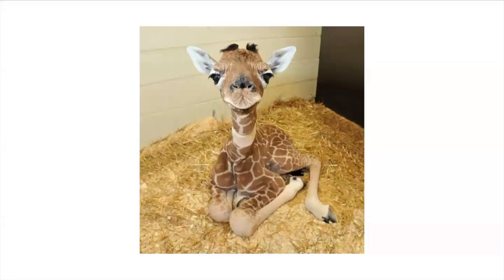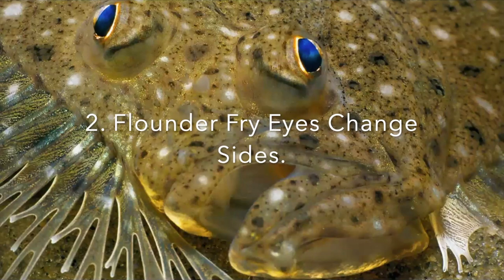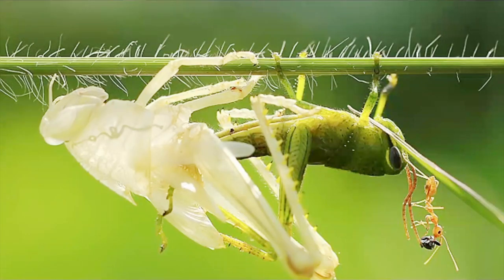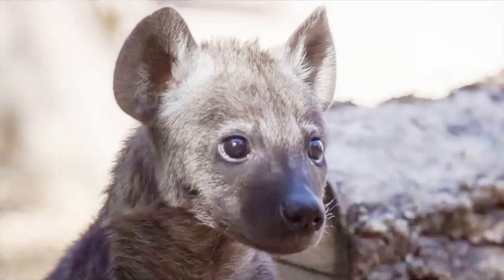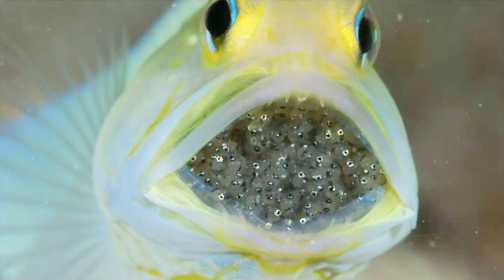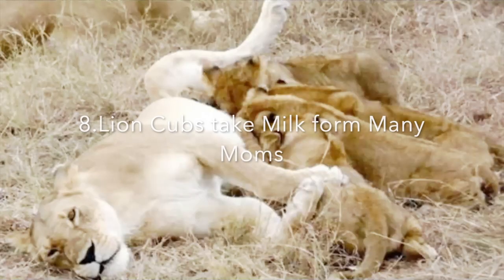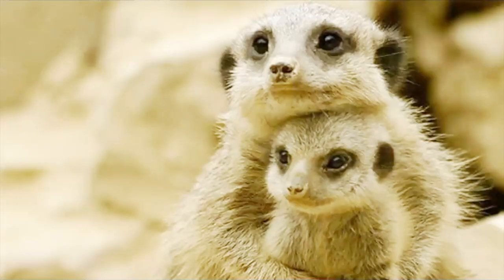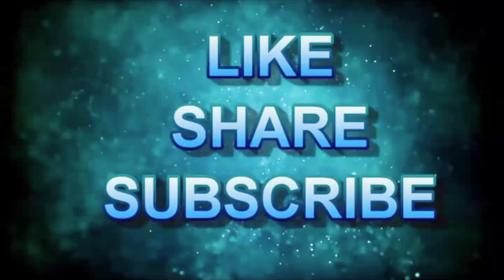Interesting Animal Facts| PraSNa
Hey y'all, how are you? I am back yet again with another awesome video. I hope you guys like it. Bye guys see you again in the next one.